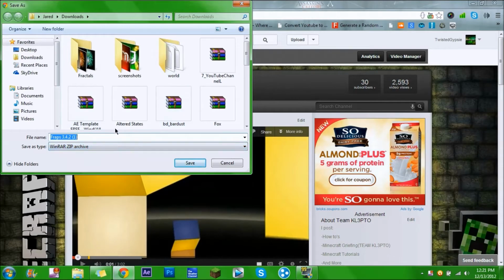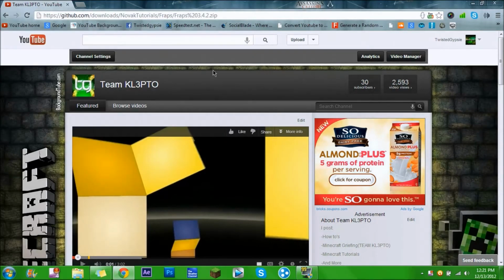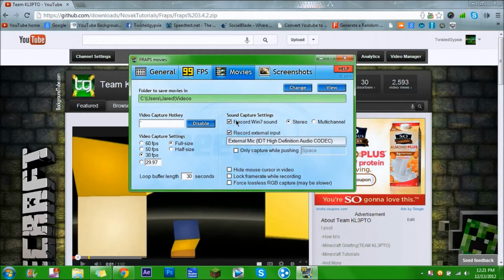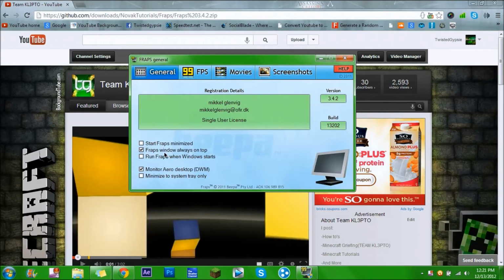How To Get Fraps For Free+Record Minecraft & Skype[2013]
(Link Updated on 5/15/13, I Have downloaded this from this link, However it is not my link, I did not upload it to that site.)